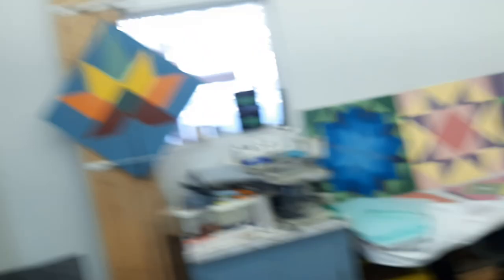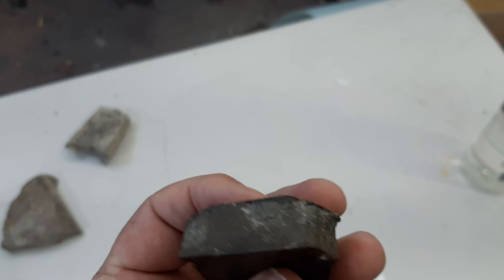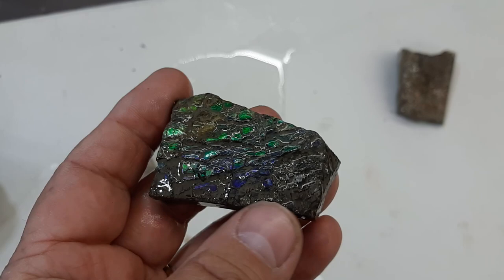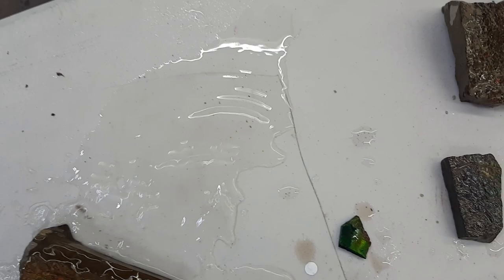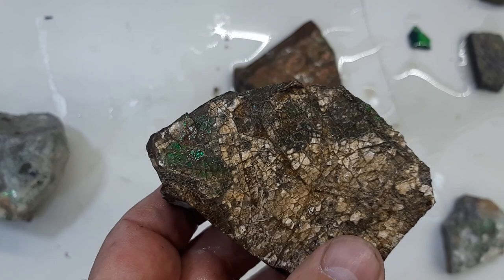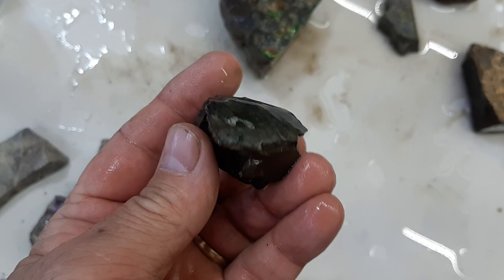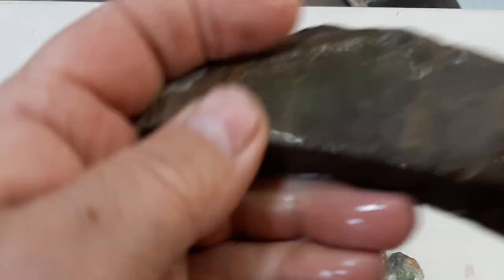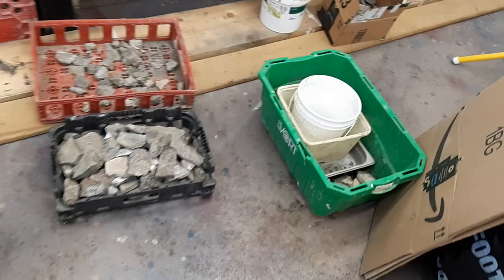Grading Alberta ammolite ammonite rough gem material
I will be bringing my collection down south next year for the Quartzsite Powwow.

Lots of folks know what ammolite is but havent had a chance to work with it.

The gem is unique.

I am offering some pointers on what to look for if you are looking to buy some rough gem